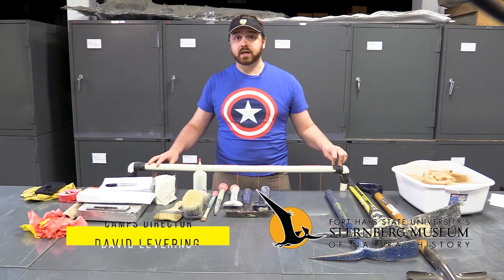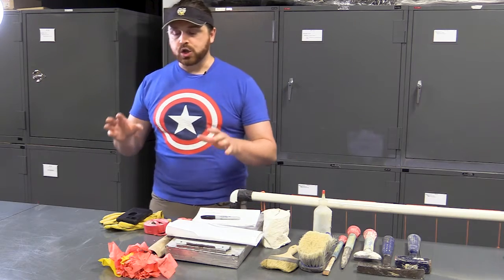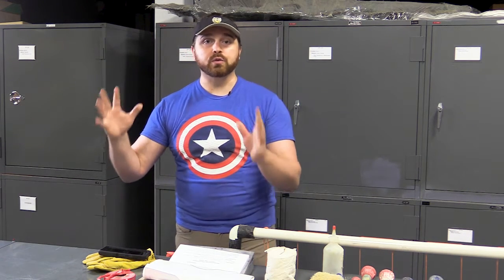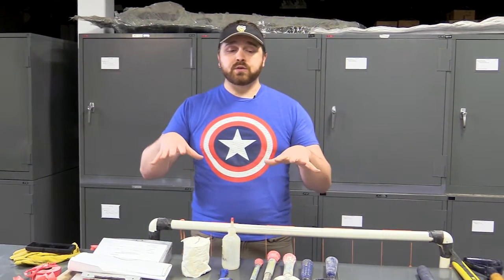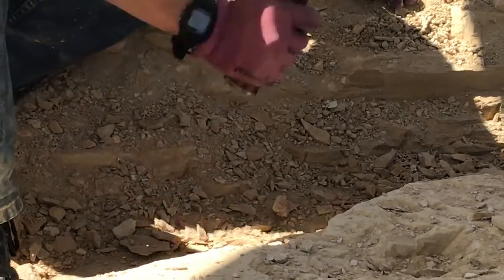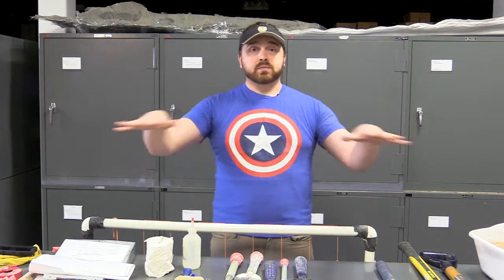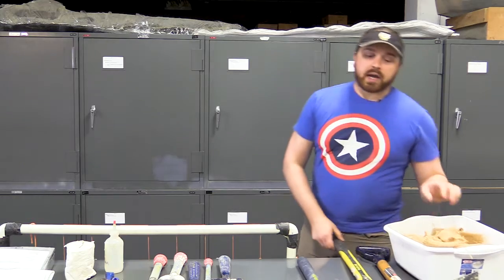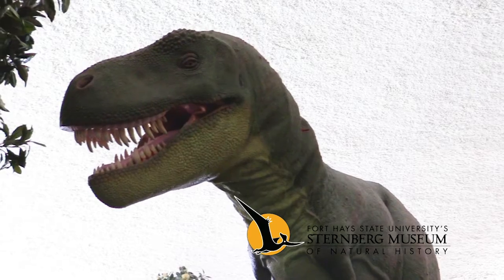How to Dig for Fossils | A New Way to Museum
When it comes to fieldwork for a paleontologist, a shovel and a brush alone won't get the job done. It requires the right equipment and paperwork. The most important thing is to ALWAYS have permission and the right documentation to be on the land before digging and removing fossils.